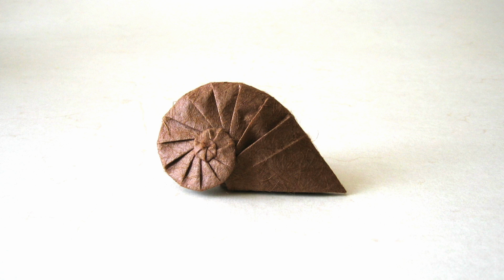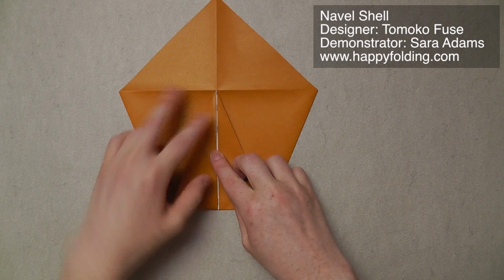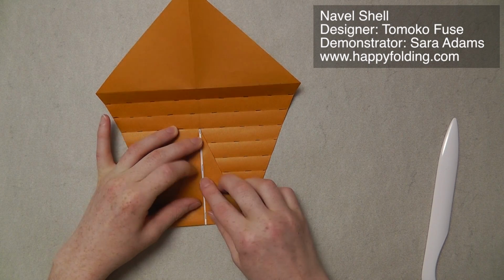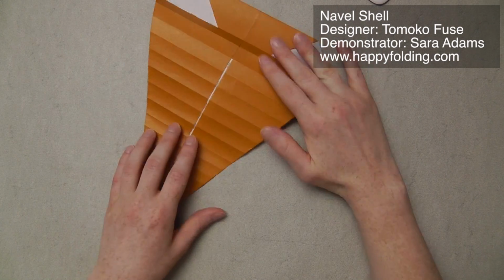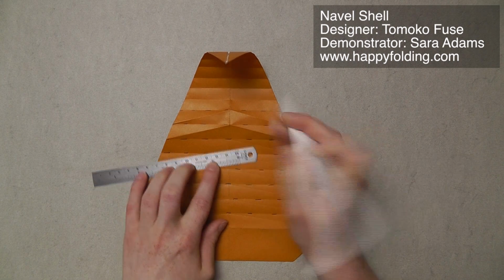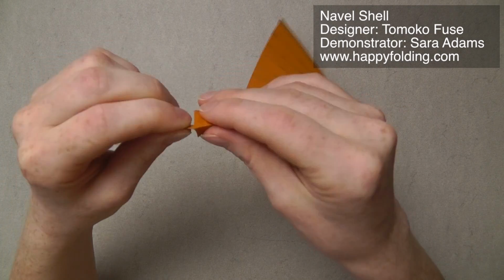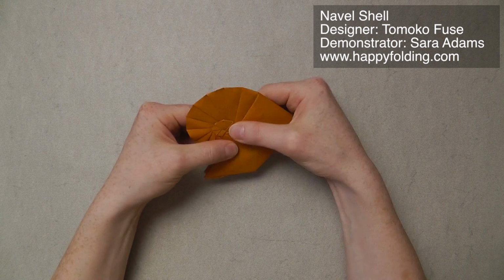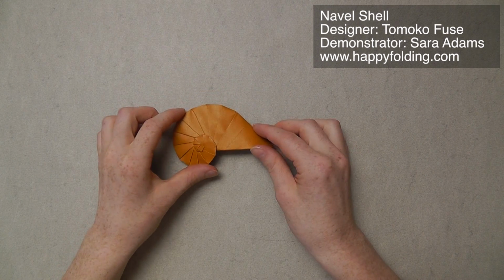Origami Instructions: Navel Shell (Tomoko Fuse)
Paper used in this video: square sheet of kami with a side length of 24cm (9.5in)
Finished model: height of 6cm (2.5in), width of 10cm (4in)

This video describes how to fold a fantastic "navel shell" designed by Tomoko Fuse. Tomoko Fuse and Viereck Verlag kindly gave me permission to make this video accessible to you.

Diagrams in the book "Spiral: Origami | Art | Design" by Tomoko Fuse